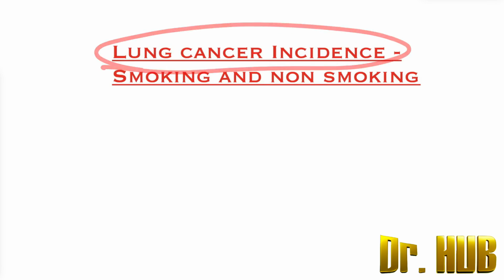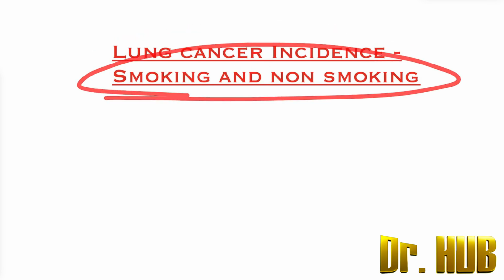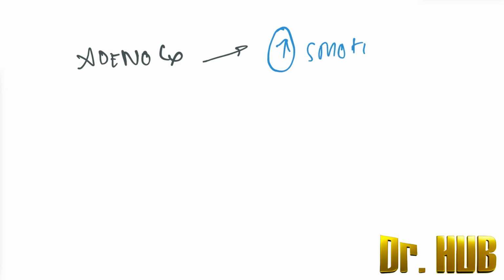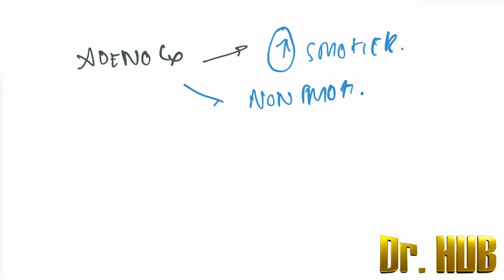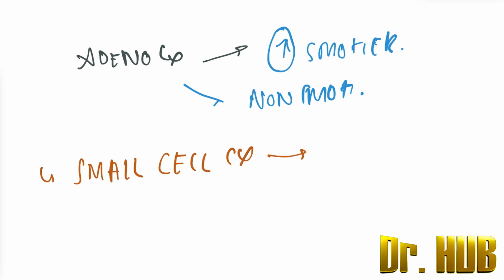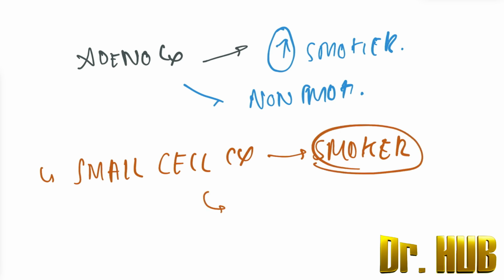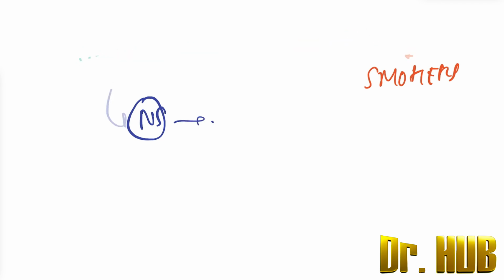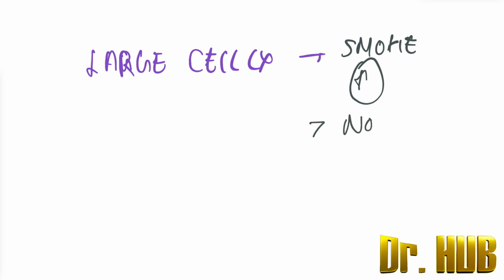Lung cancer incidence